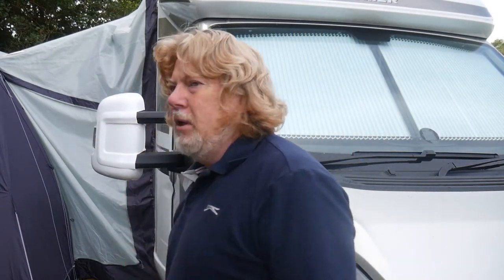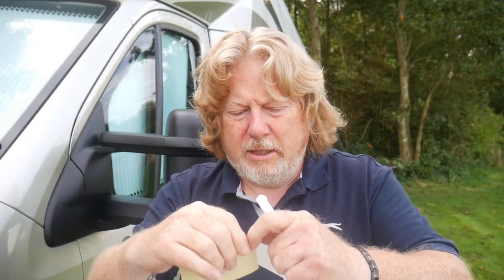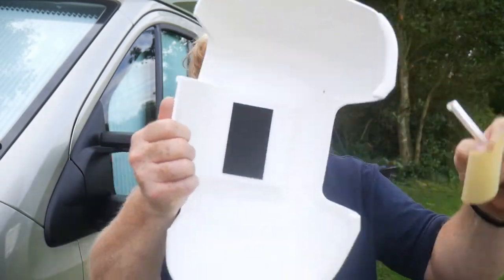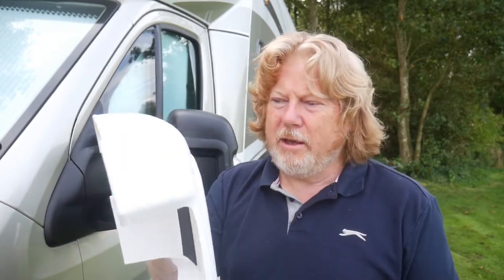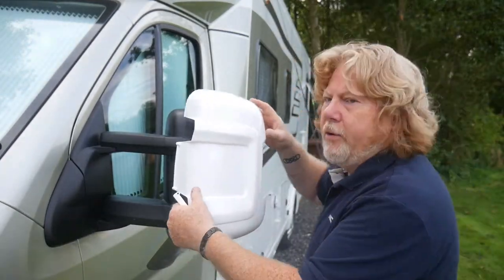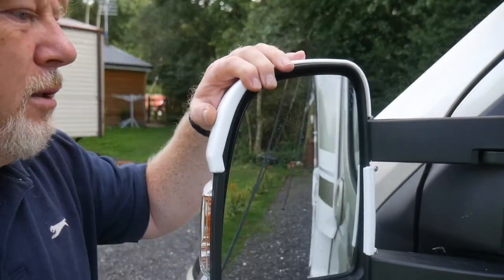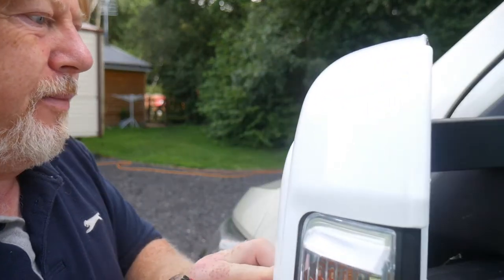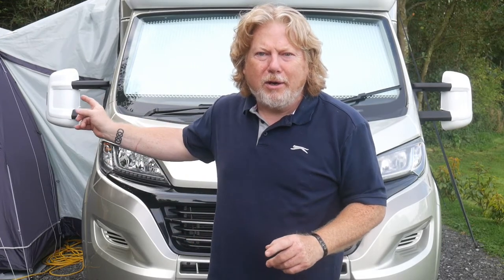How To Fit Milenco Mirror Protectors for Fiat Ducato Motorhome - Fulltime Motohome Life Vlog #218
Milenco Mirror Protectors for Fiat Ducato Motorhome...
After a disasterous collision with a tree, Steve fits some much needed Mirror Protectors from Milenco. Here is a link to buy them

Living in a Motorhome Fulltime, Steve, Wendy, and Pippin enjoy travelling around the UK and soon to be Europe when time allows. We took a year off and travelled around the UK seeing places that we had no idea existed until we stumbled upon them. Our first adventures took shape in a 10 year old Caravan; a Coachman Pastiche 540/4 which we towed behind a trusty Audi Allroad 3.0TDI Quattro. A beautiful combination of tow car and living space.

We purchased the car in January 2016 and the Caravan in March 2016 and set off on a journey to Essex in memory of Wendy’s mum who’d passed away in January 2016.

In July 2017 we decided that we’d buy a new motorhome and so we now travel around in a Hymer T678CL Golden Limited Motorhome.

We work at a caravan part in the North West of England part time and so get at least 4 days a week when we can be free to travel.

5mtr Gas Hose for BBQ
Milenco Mirror Covers

Vlogging Set up:
Lumix G7 Camera (14-42mm kit lens inc)
Lumix 14-42mm Lens
Lumix 25mm f1.4